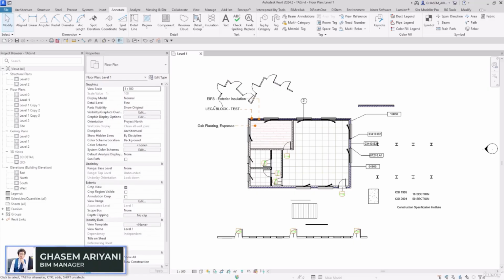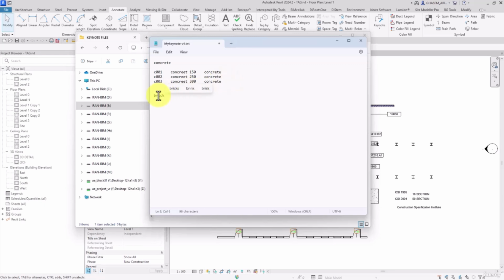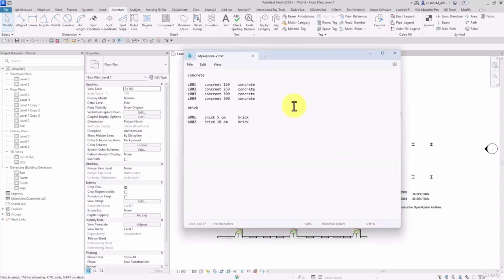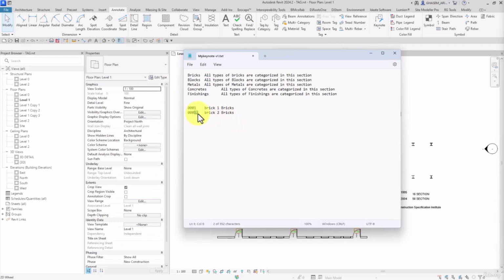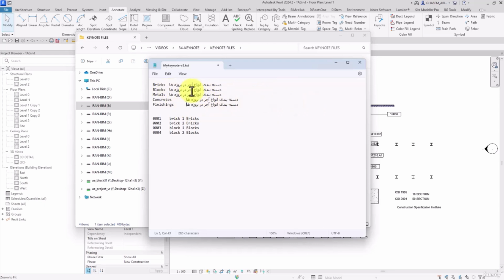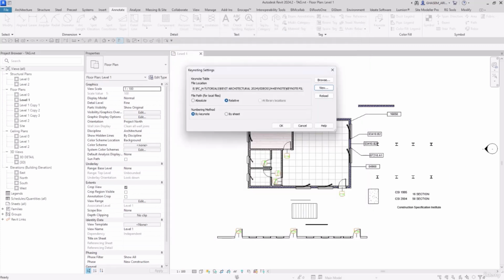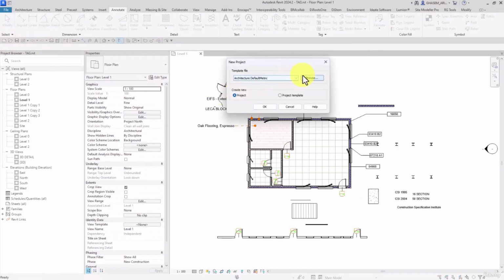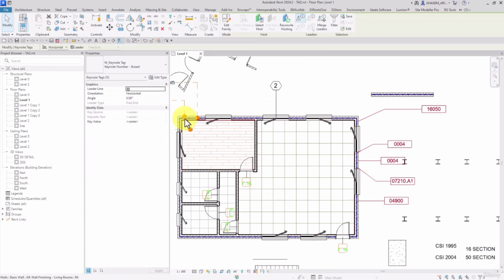500 Creating Custom Keynotes for Organizational Needs